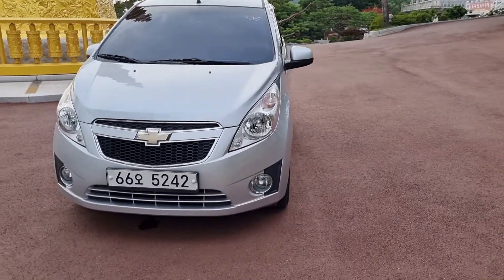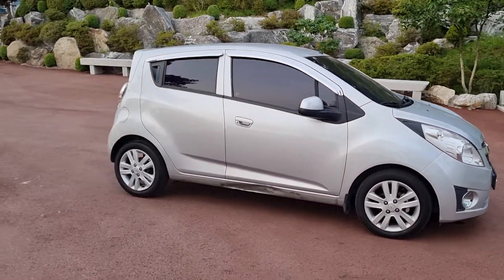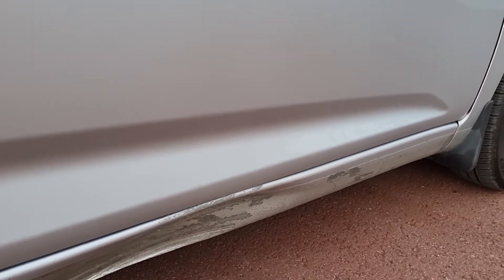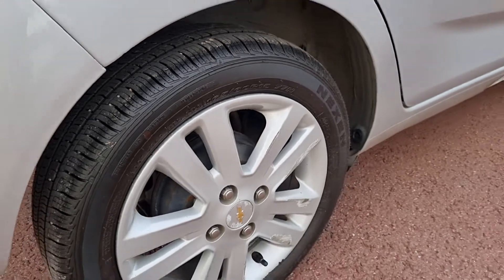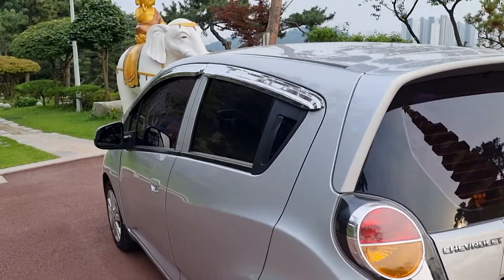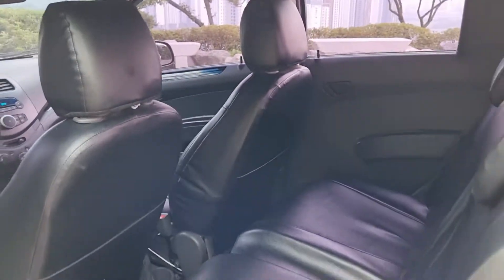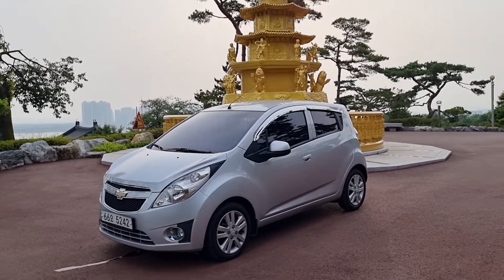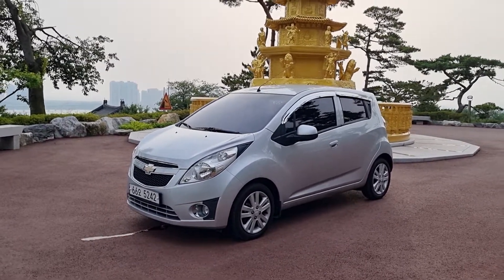2012 SPARK LT